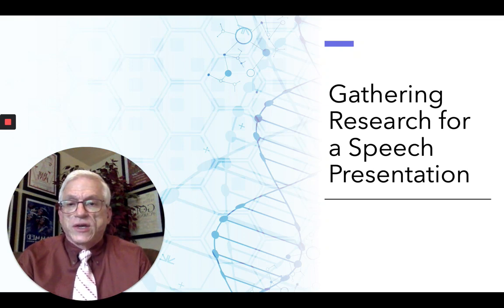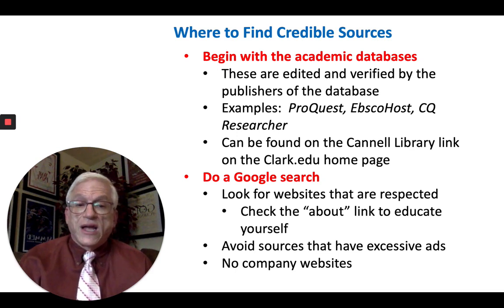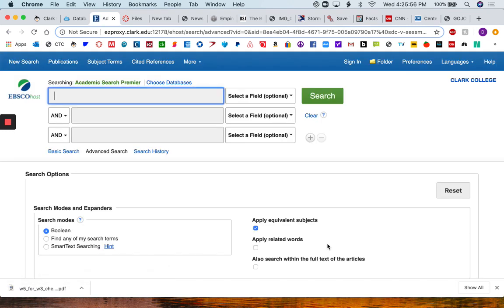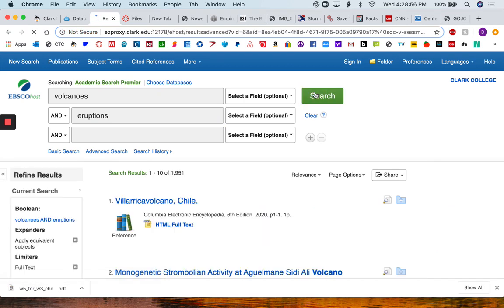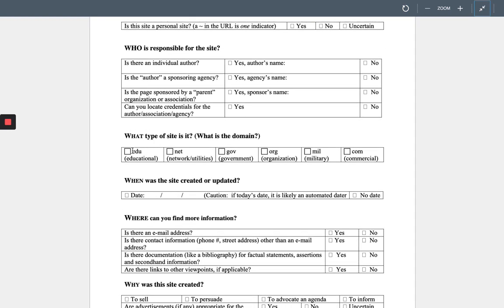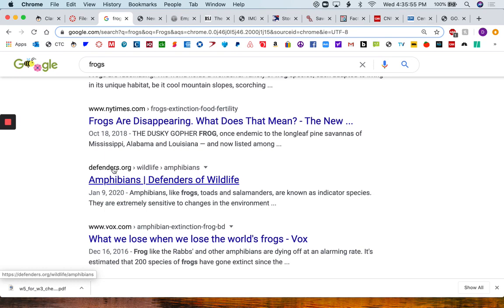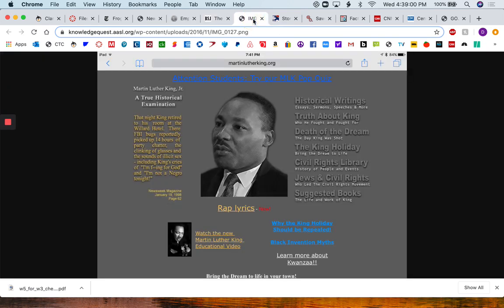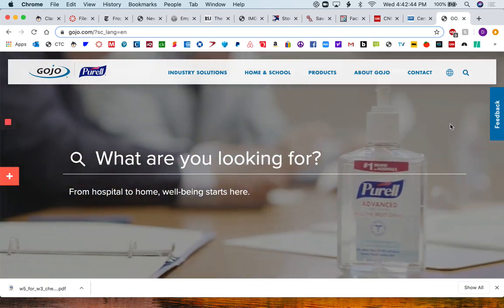CMST 220 Gathering Research Video Lecture